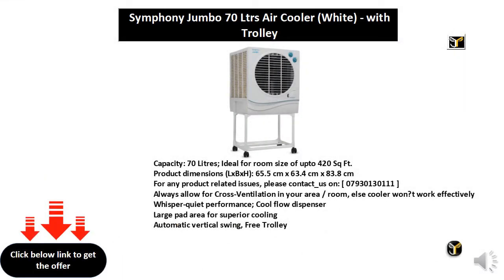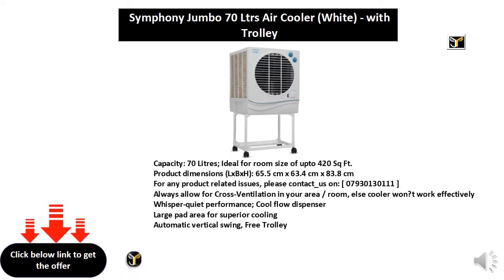Symphony Jumbo with_Trolley Desert Air Cooler (White, 70 Litres)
70 Litres Tank
Power Consumption - Cooling: 185 W
Cooling Area: 4200 cu ft
3 Speed Settings
Type: Desert